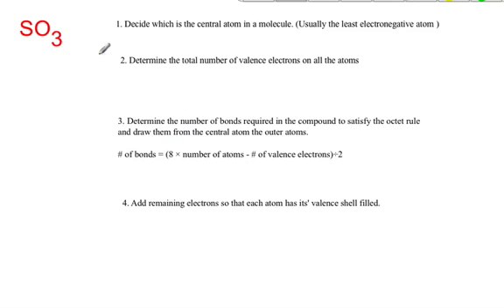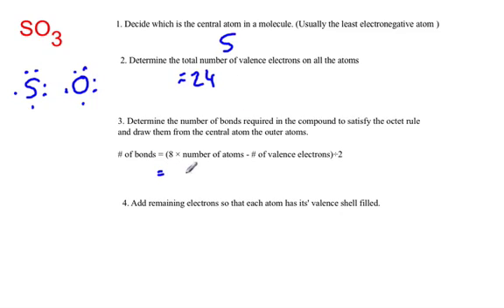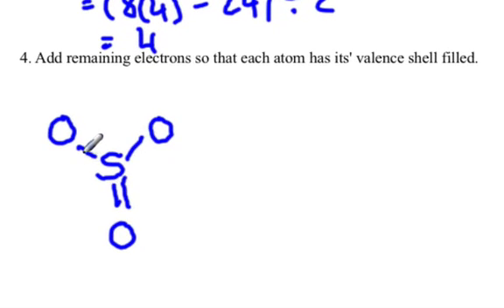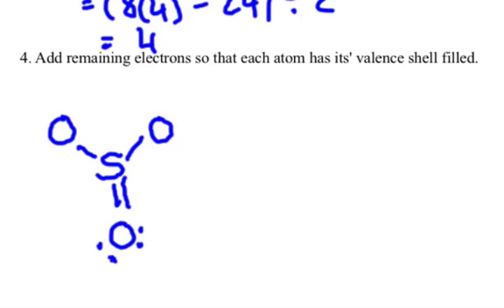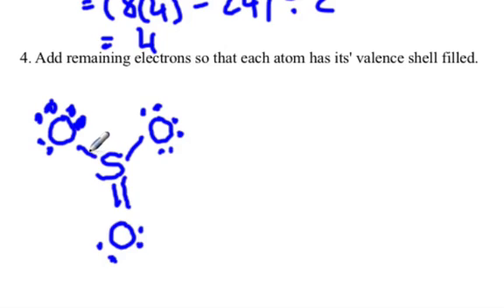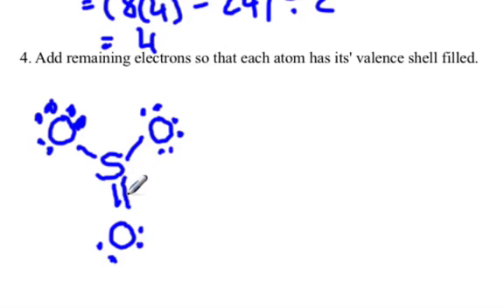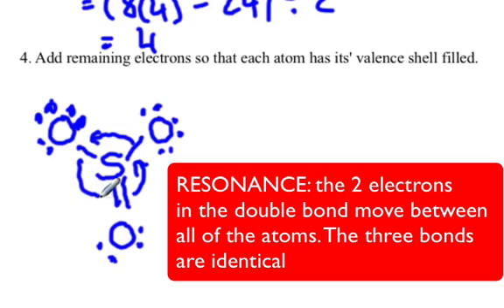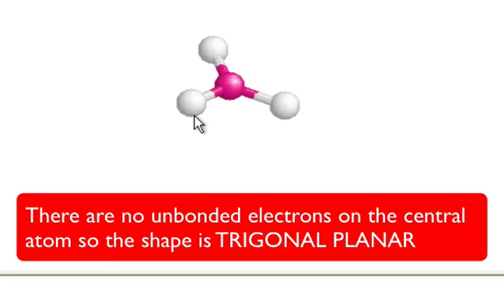VSEPR Shape of SO3 Trigonal Planar shaped molecule